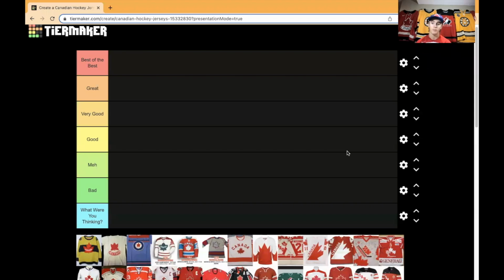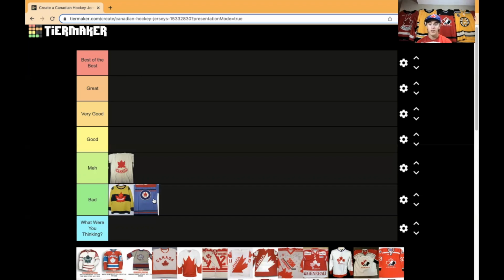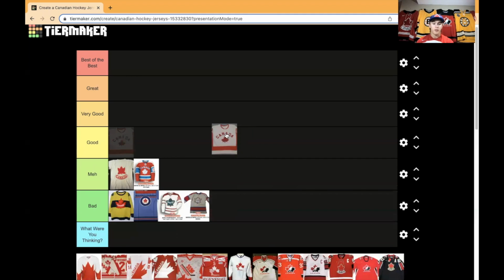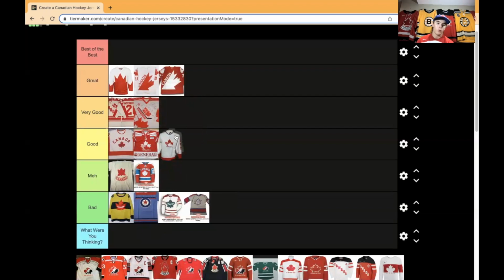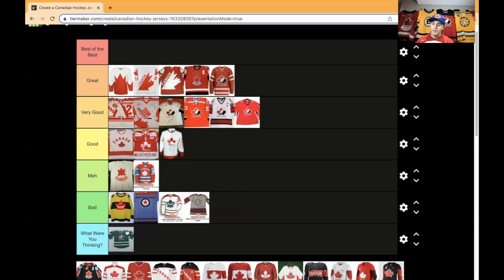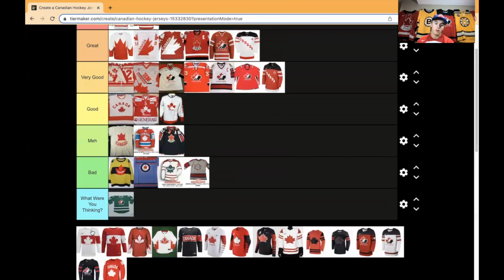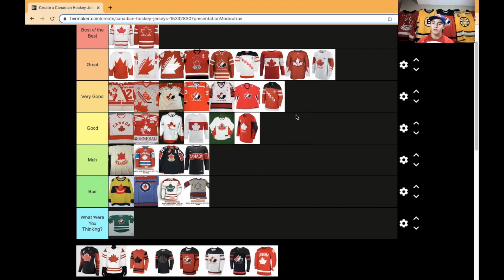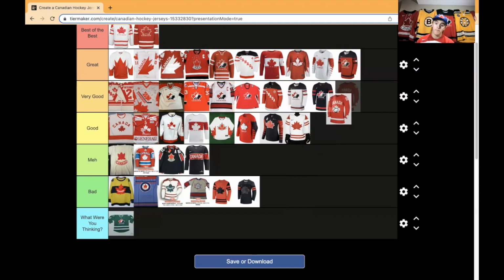RANKING EVERY HOCKEY CANADA JERSEY ON A TIER LIST + THE HISTORY OF CANADA'S HOCKEY JERSEY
Let me know what topic you want to see next!!!

EVERY CANADA HOCKEY JERSEY RANKED ON A TIER LIST!

History of Canadian Hockey Jerseys